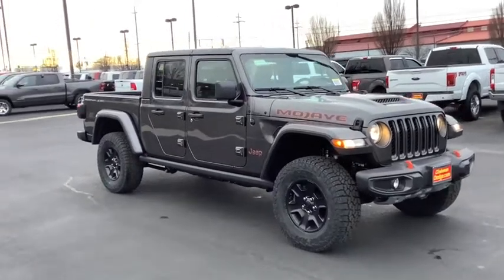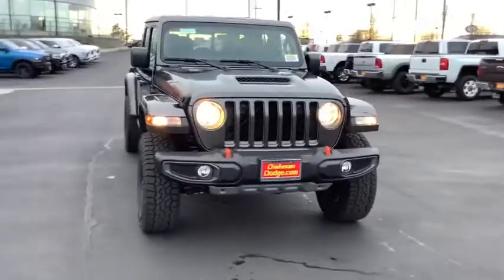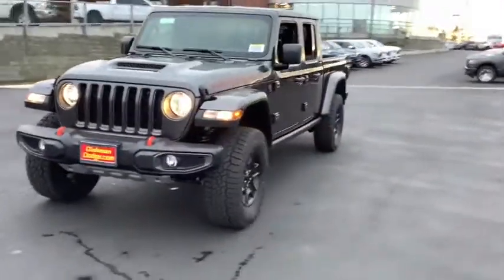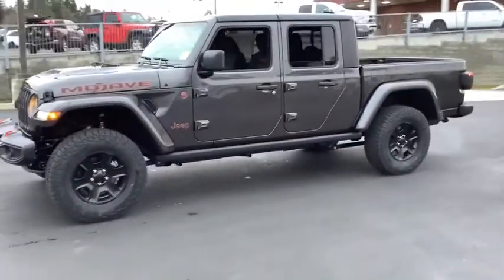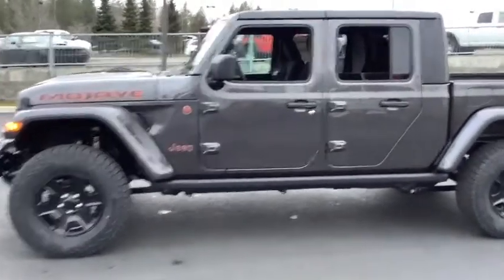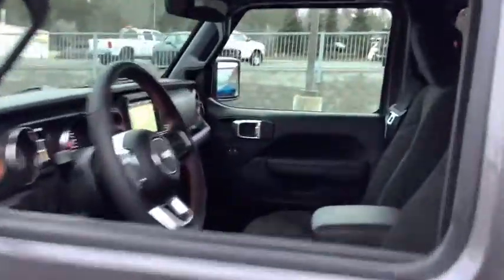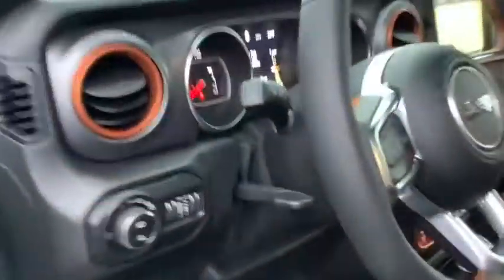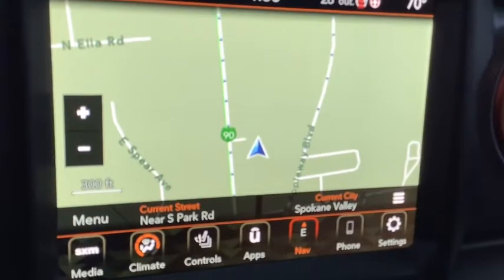2021 Jeep Gladiator Spokane, Spokane Valley, Post Falls, Deer Park, Airway Heights, WA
GRANITE CRYSTAL New 2021 Jeep Gladiator available in Spokane, Washington at Dishman Dodge Ram Chrysler Jeep. Servicing the Spokane Valley, Post Falls, Deer Park, Airway Heights, WA area.

4DR 4WD MOJAVE
Engine: 3.6L V6 24V VVT UPG I w/ESS|4.10 Rear Axle Ratio|Heavy Duty Suspension w/Gas Shocks|GVWR: 6,140 lbs|50 State Emissions|Engine Auto Stop-Start Feature|Manual Transfer Case|Part-Time Four-Wheel Drive|Engine oil cooler|650CCA Maintenance-Free Battery w/Run Down Protection|220 Amp Alternator|Trailer Wiring Harness|5 Skid Plates|1200# Maximum Payload|Front And Rear Anti-Roll Bars|Electro-Hydraulic Power Assist Steering|22 Gal. Fuel Tank|Single Stainless Steel Exhaust|Auto Locking Hubs|Leading Link Front Suspension w/Coil Springs|Trailing Arm Rear Suspension w/Coil Springs|Wheels: 17 x 7.5 Low Gloss Black Aluminum|Regular Box Style|Steel Spare Wheel|Full-Size Spare Tire Stored Underbody w/Crankdown|Clearcoat Paint w/Badging|Black Wheel Well Trim and Black Fender Flares|Black Side Windows Trim|Black Door Handles|Black Power Heated Side Mirrors w/Manual Folding|Removable Rear Window|Deep Tinted Glass|Variable Intermittent Wipers|Galvanized Steel/Aluminum Panels|Body-Color Grille w/Colored Accents|Tailgate Rear Cargo Access|Radio w/Seek-Scan, Clock, Speed Compensated Volume Control, Aux Audio Input Jack, Steering Wheel Controls, Voice Activation, Radio Data System and External Memory Control|8 Speakers|Streaming Audio|Fixed Antenna|2 LCD Monitors In The Front|4-Way Passenger Seat -inc: Manual Recline and Fore/Aft Movement|60-40 Folding Split-Bench Front Facing Fold Forward Seatback Premium Cloth Rear Seat|Manual Tilt/Telescoping Steering Column|Leather Steering Wheel|Illuminated Front Cupholder|Illuminated Rear Cupholder|2 12V DC Power Outlets|Compass|Garage Door Transmitter|Cruise Control w/Steering Wheel Controls|Voice Activated Dual Zone Front Automatic Air Conditioning|HVAC -inc: Console Ducts|Locking glove box|Urethane Gear Shifter Material|Interior Trim -inc: Colored Instrument Panel Insert, Metal-Look Door Panel Insert, Metal-Look Console Insert and Metal-Look Interior Accents|Day-Night Rearview Mirror|Driver And Passenger Visor Vanity Mirrors w/Driver And Passenger Illumination|Full Floor Console w/Locking Storage, 2 12V DC Power Outlets and 1 AC Power Outlet|Front And Rear Map Lights|Fade-To-Off Interior Lighting|Smart Device Integration|97 mph Maximum Speed Calibration|Instrument Panel Bin, Dashboard Storage, Driver / Passenger And Rear Door Bins|Delayed Accessory Power|Systems Monitor|Redundant Digital Speedometer|Outside Temp Gauge|Analog Display|Manual Adjustable Front Head Restraints and Foldable Rear Head Restraints|Front Center Armrest w/Storage|2 Seatback Storage Pockets|Perimeter Alarm|Sentry Key Engine Immobilizer|2 12V DC Power Outlets and 1 AC Power Outlet|Air Filtration|Side Impact Beams|Dual Stage Driver And Passenger Seat-Mounted Side Airbags|Tire Specific Low Tire Pressure Warning|Dual Stage Driver And Passenger Front Airbags|Airbag Occupancy Sensor|Rear child safety locks|Outboard Front Lap And Shoulder Safety Belts -inc: Rear Center 3 Point, Height Adjusters and Pretensioners